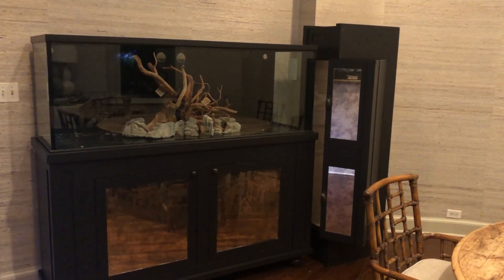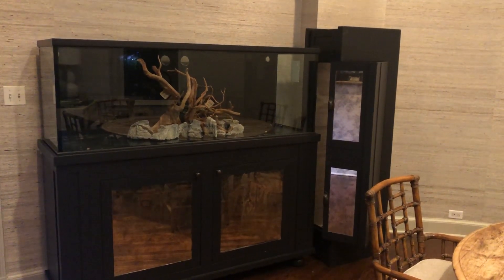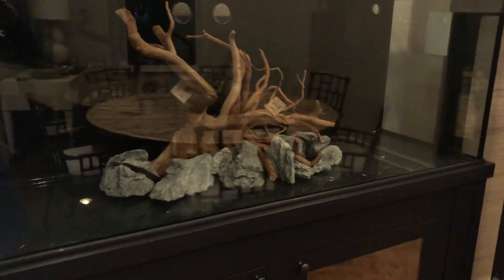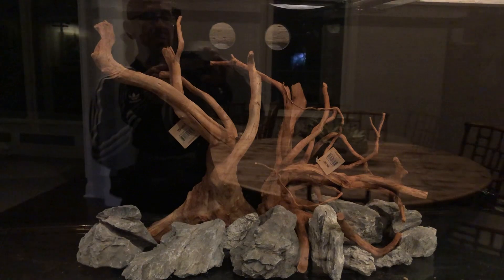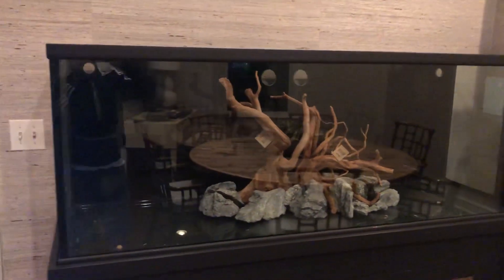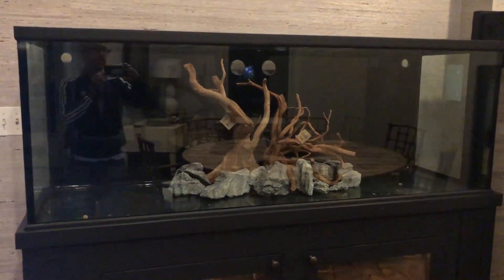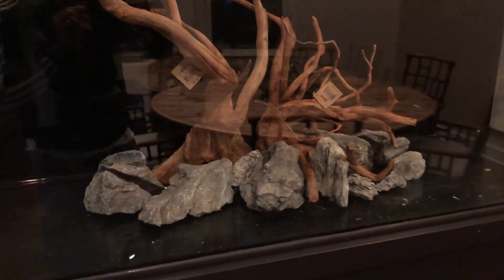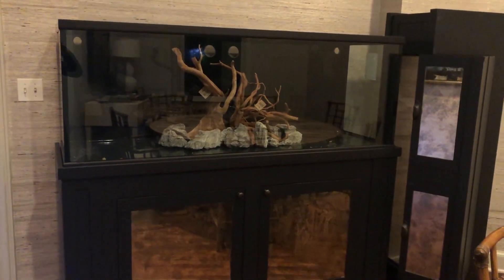First peek at MASSIVE new aquarium , COMING SOON!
Counting the days until this 137 gallon tank is up and running! As I await the sump delivery, I’m working on the hardscape. The island motif is current fave. thoughts?